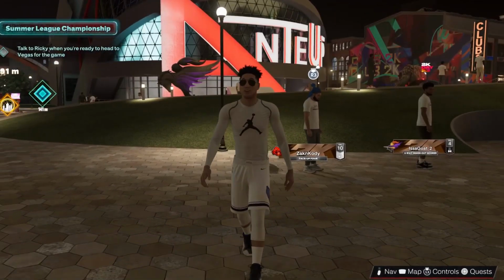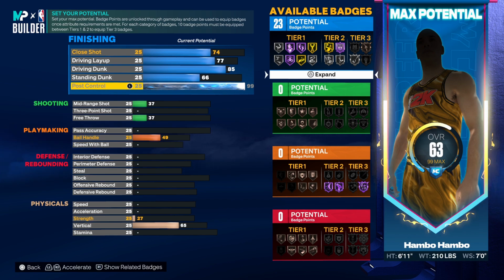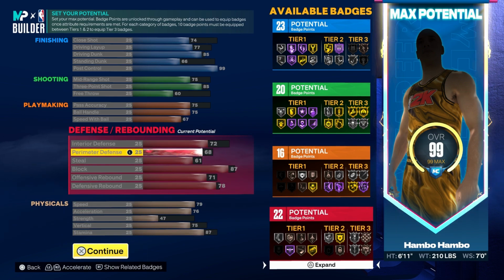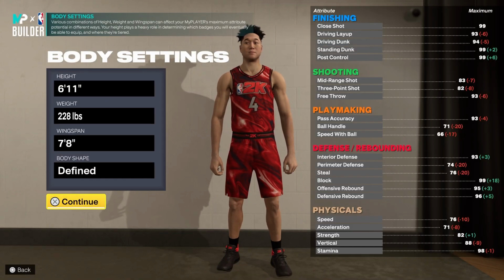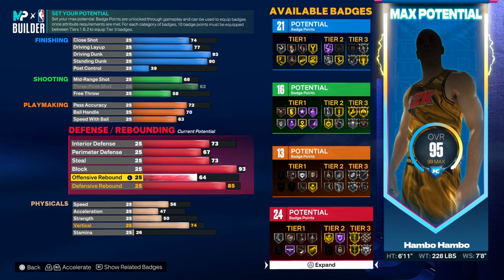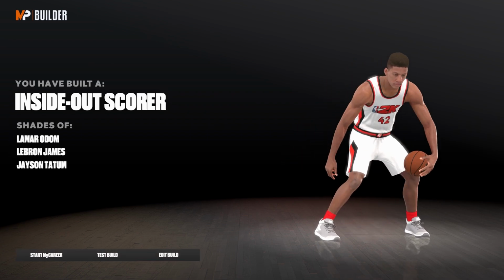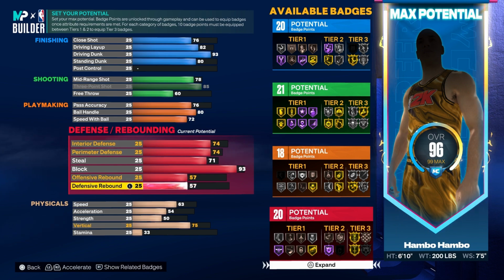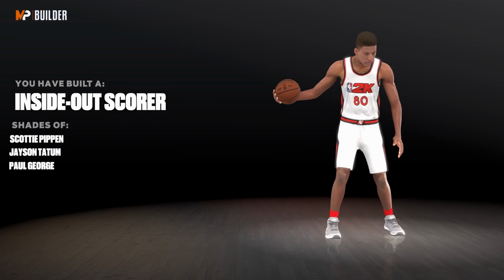INSANE GLITCHED 6’11 POINT GUARD BUILD NBA 2K23 NEXT GEN & CURRENT GEN! BEST SMALL FORWARD BUILD!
Timestamps:
0:00 NEXT GEN 6'11 w/HOF QFS
3:35 CURRENT 6'11 w/HOF QFS
4:09 NEXT GEN 6'11 SLASHER
6:12 CURRENT 6'11 SLASHER
7:00 NEXT GEN 6'10 BALANCED
9:14 CURRENT 6'11 BALANCED
9:55 OUTRO